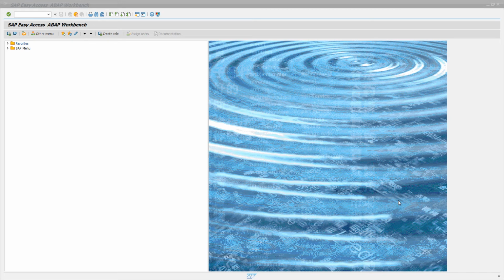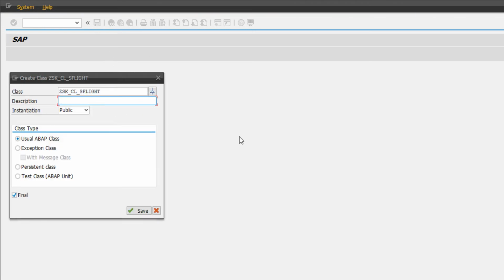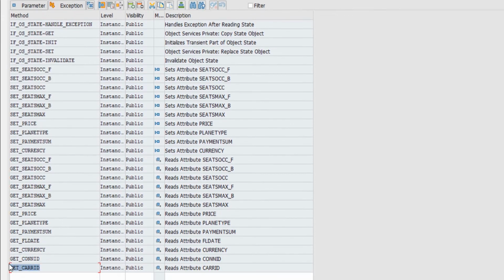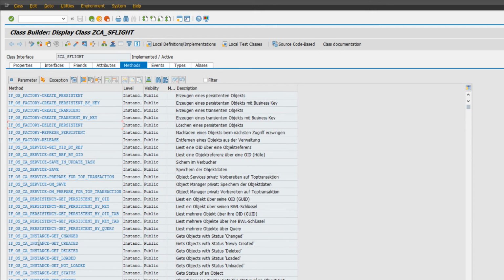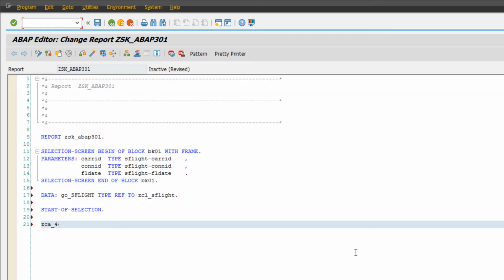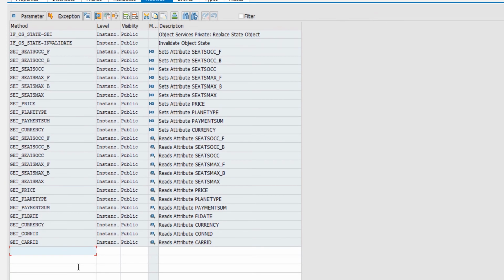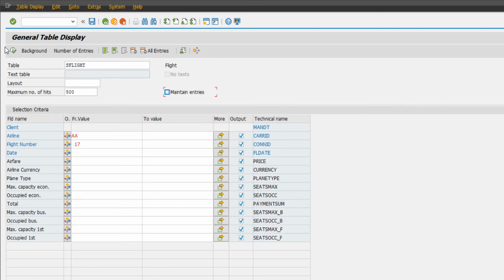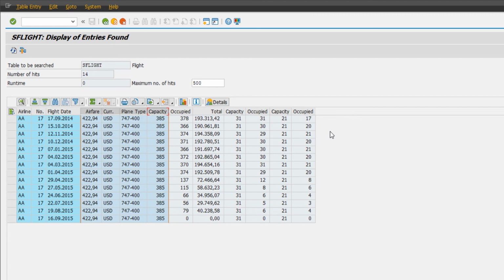ABAP301 - Introduction to the Persistent Object Service